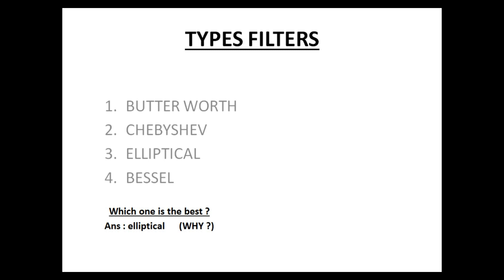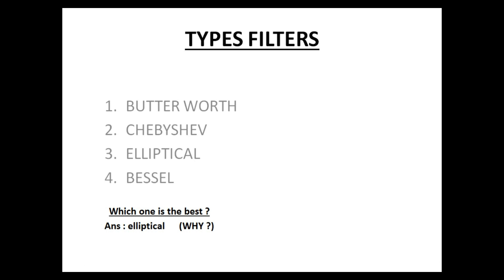Butterworth, Chebyshev, Elliptic and Bessel Filter | Implementation in MATLAB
In this video, four different types of filters which are quite commonly used in the analog filter design have been discussed. The playlist also includes their implementation in Matlab

Hi Friends,

I welcome you to the world of Electrocombot and Udta engineer.

Earlier the name of my channel was " ElectroComBot " but I recently changed the name to Udta engineer as it perfectly matches the theme of my channel.

This channel is all about exploring the fundamentals of engineering and simultaneously enhancing the living experience by making travel-related videos. I always feel that going for a trip is always better than reading 100 books as it provides a completely different horizon and way of living which can never be grasped from books.

In this channel, you can find videos related to engineering where I have tried to simplify the concepts and if you get bored after studying then you can switch to travel-related videos to refresh yourself.